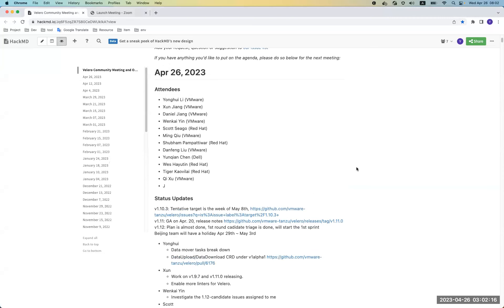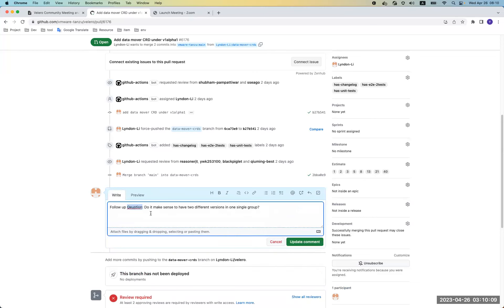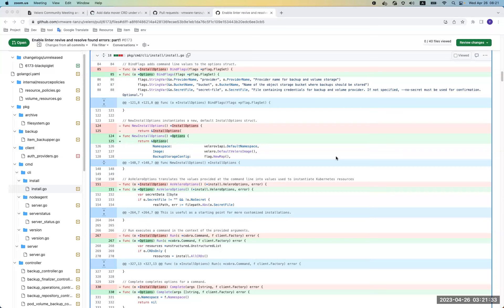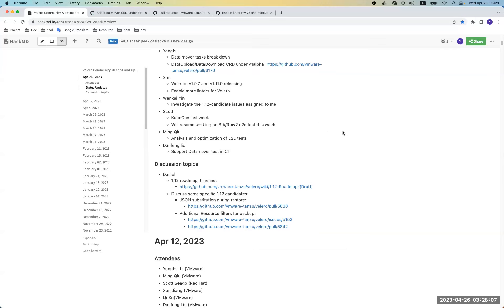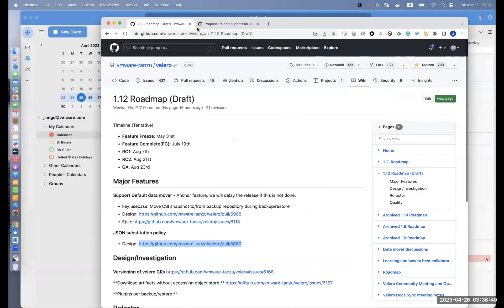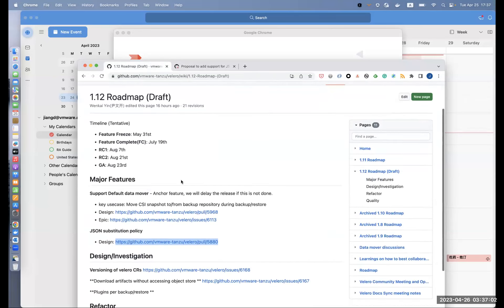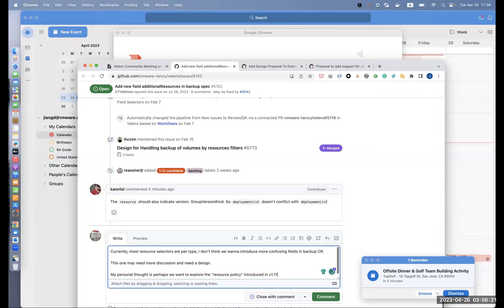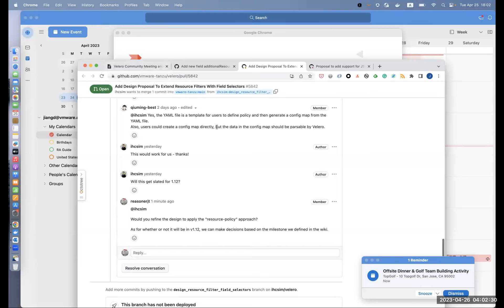Velero Community Meeting - April 26, 2023